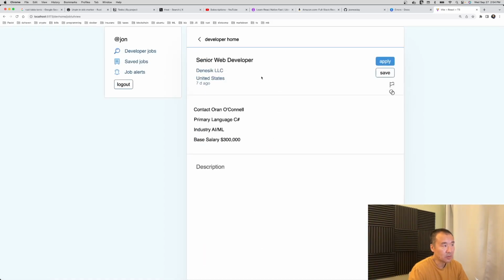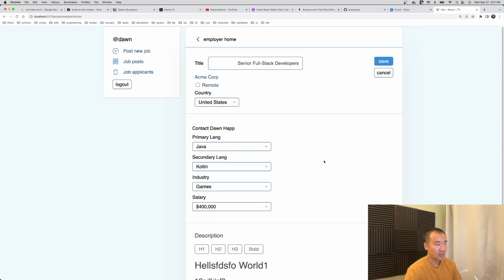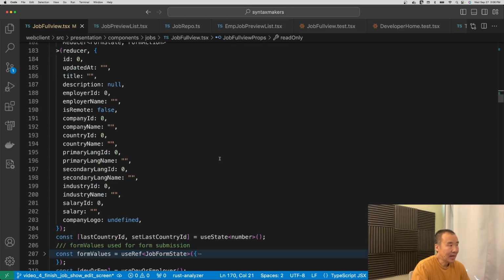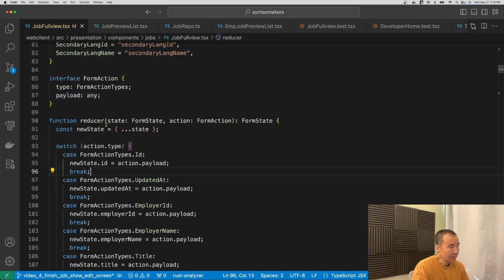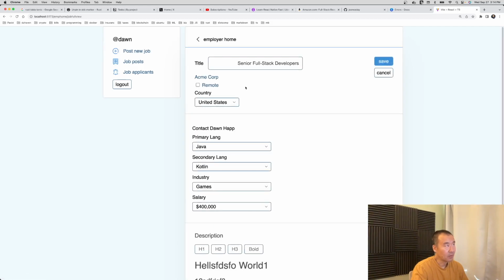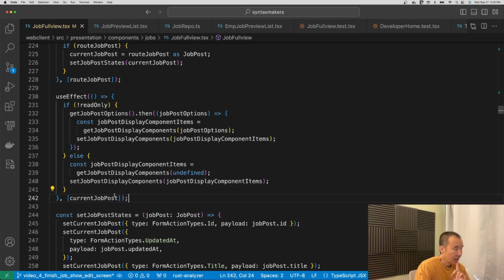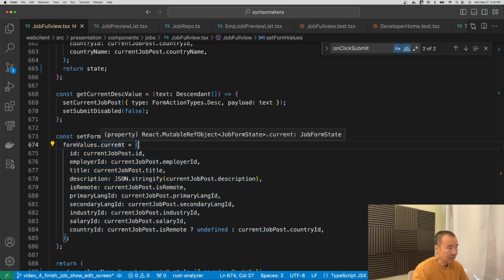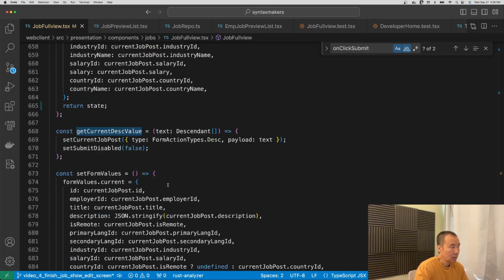5: SyntaxMakers - React Forms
Continue building out SyntaxMakers. This time the Job Posting screen using React.